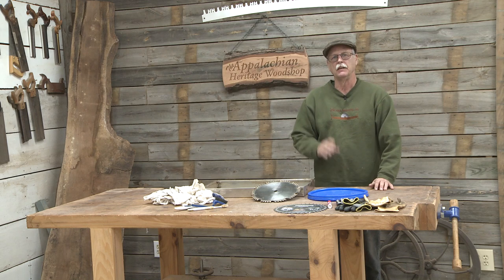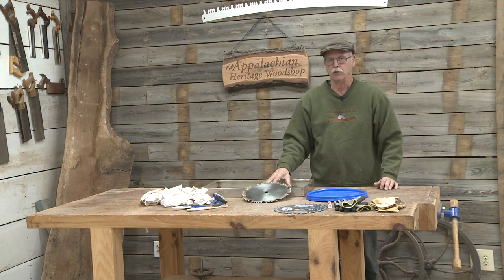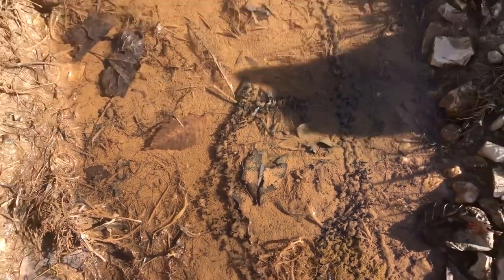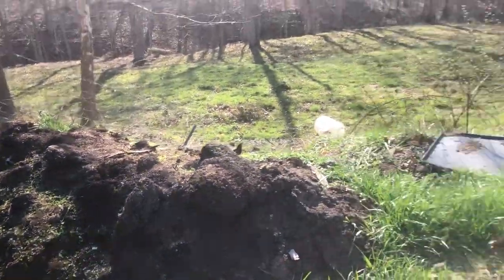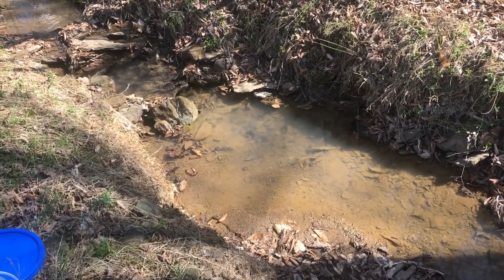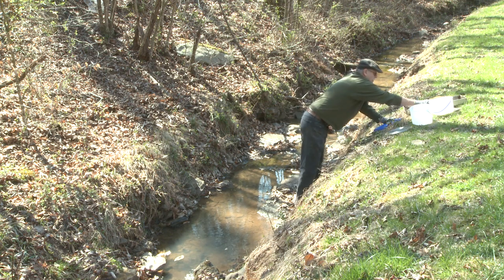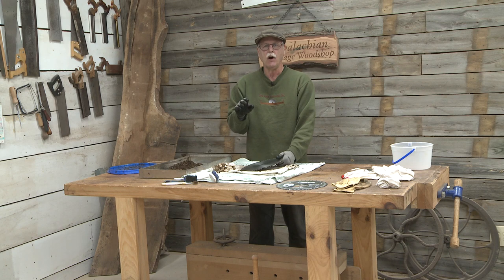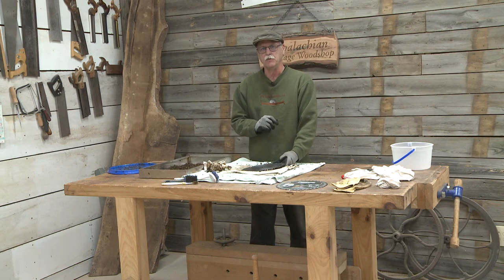The Easy Way to Clean a Carbide Tipped Sawblade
Jerill demonstrates an interesting and unique Appalachian method to clean and sharpen a carbide tipped sawblade.